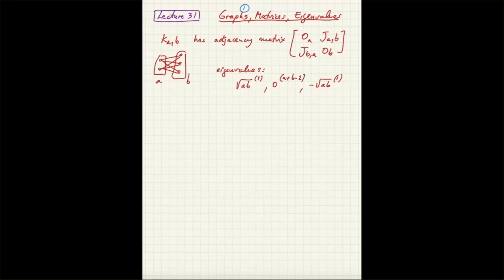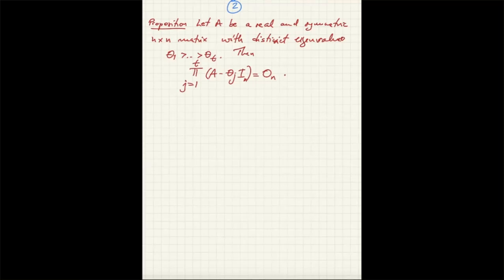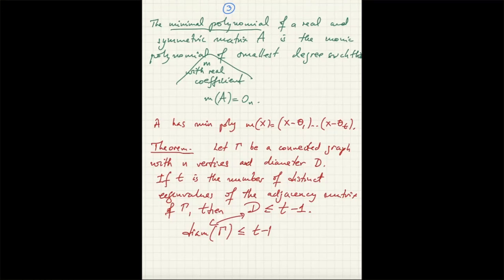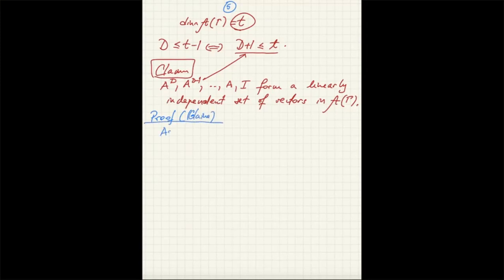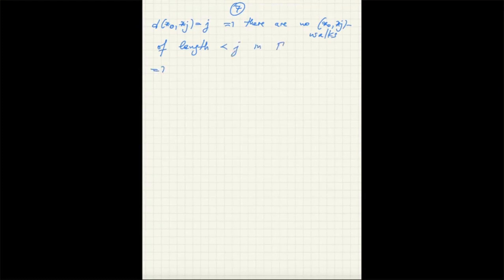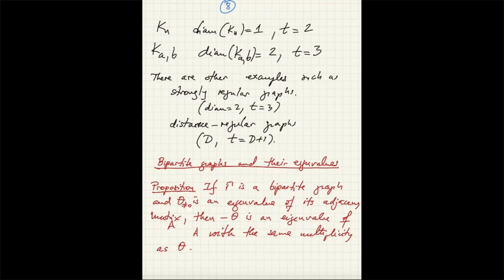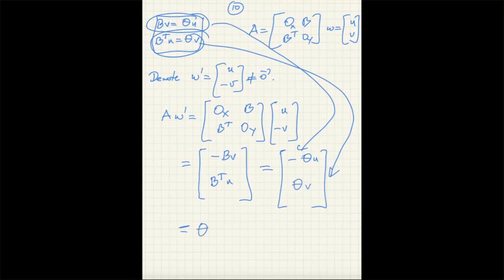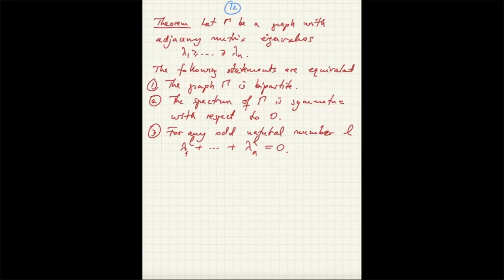31 Combinatorics Intro: Diameter, the number of distinct eigenvalues, spectrum of bipartite graphs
Lecture 31 Introduction Combinatorics: Diameter and the number of distinct eigenvalues of a graph, the spectrum of a bipartite graph is symmetric with respect to zero